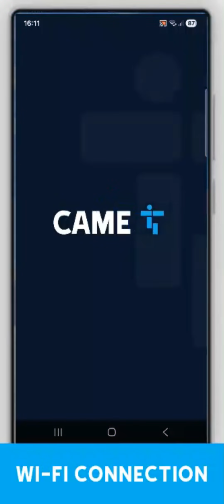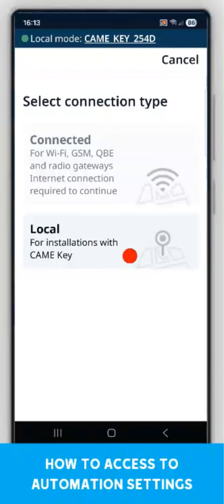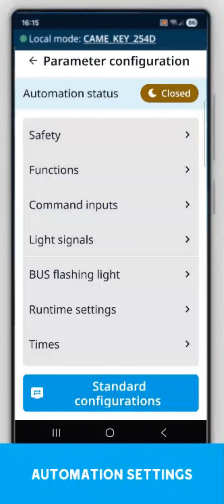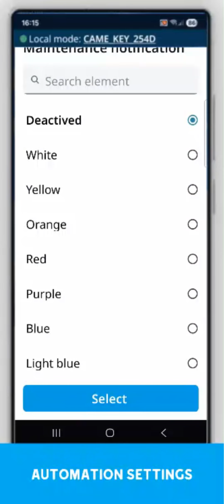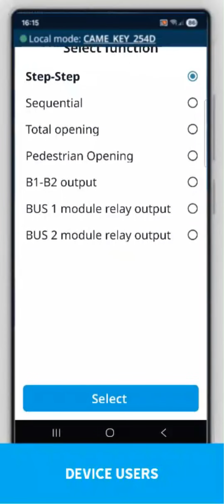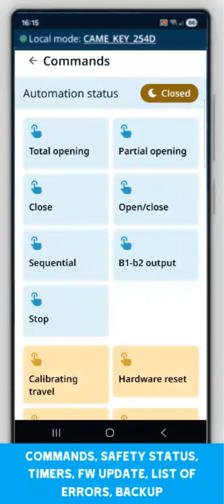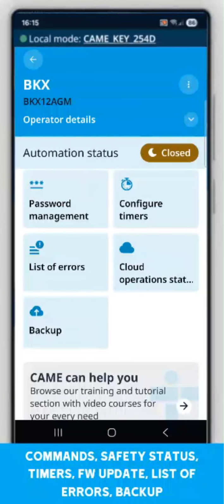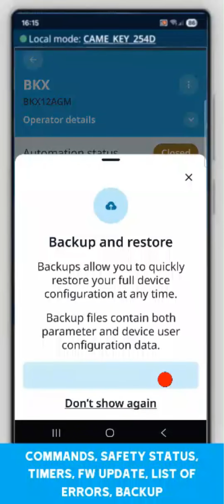APP SETUP PRO: How to access the configuration of a CAME automation via CAME KEY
The video tutorial shows how to access the configuration of a CAME automation via the App Setup Pro using CAME KEY.
The CAME KEY generates a Wi-Fi network that the smartphone connects to with the CAME App Setup Pro.
All new CAME automations include the CAME KEY or RSE connector for connection.
The tutorial is compatible with gate and garage automations, and automatic barriers.

Chapters:
- 0:00 The three steps to access the configuration from your smartphone
- 0:23 Accessing the configuration via CAME KEY
- 1:01 Overview of the Setup Pro App configuration menu
- 2:58 Acquiring a remote control / badge / keypad code
- 3:52 Commands and safety status menu
- 4:28 Timers and firmware update menu
- 5:07 Error list and backup menu